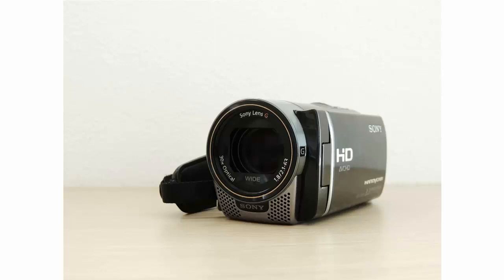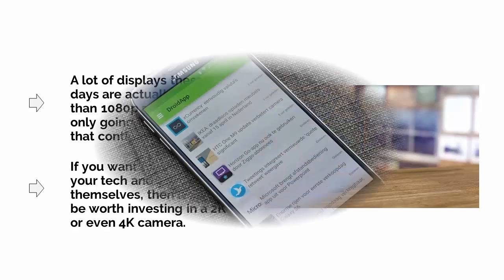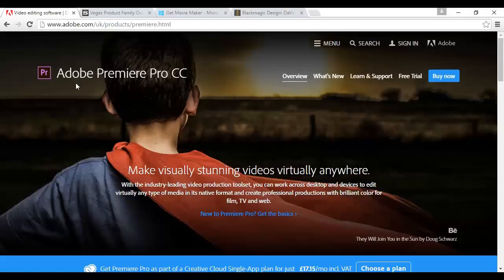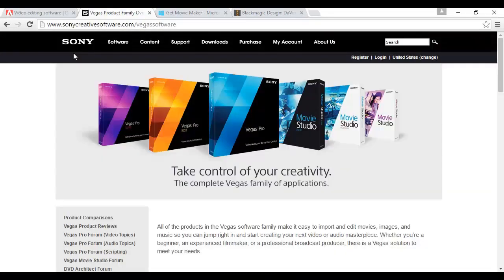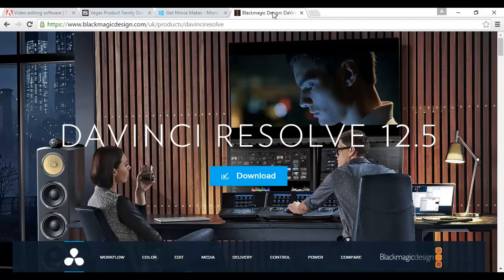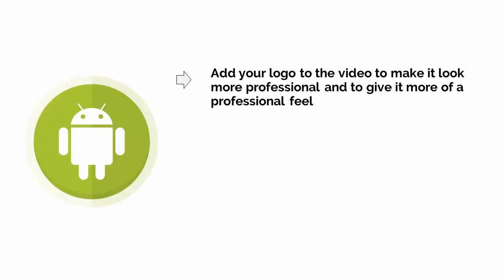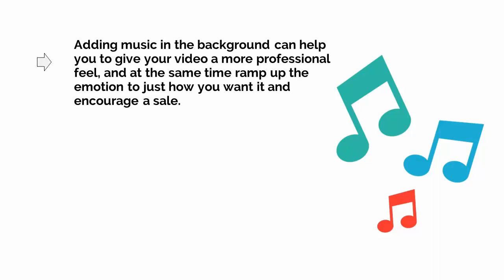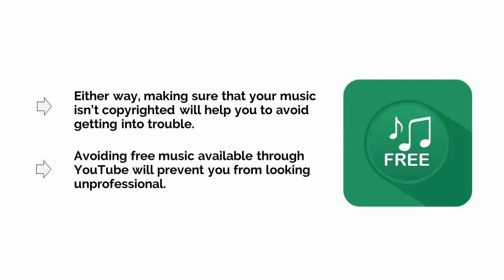Creating Stunning YouTube Video Ads | Digital Bunny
Step 1: Upload Your Video Advertisement to YouTube. ...
Step 2: Create a New Campaign in Google Ads. ...
Step 3: Configure Your Campaign. ...
Step 4: Select the People You Want to Reach. ...
Step 5: Select Where You Want Your Ads to Show. ...
Step 6: Select Your Marketing Video.